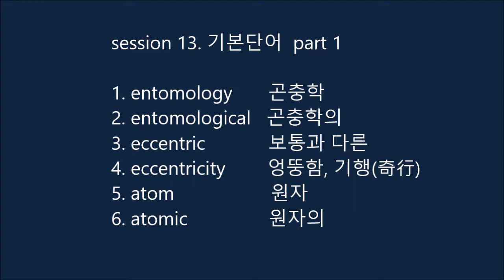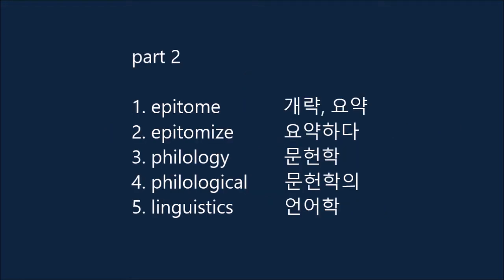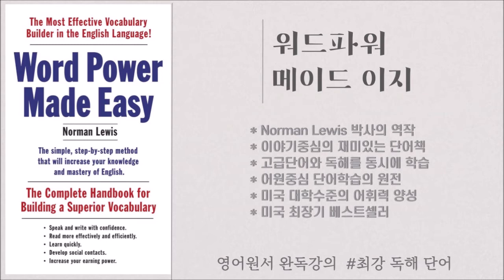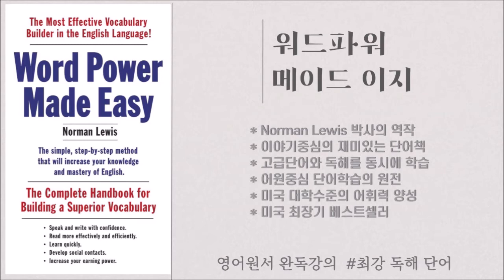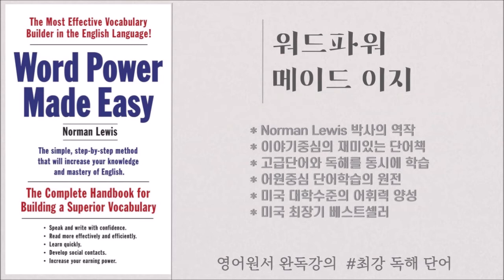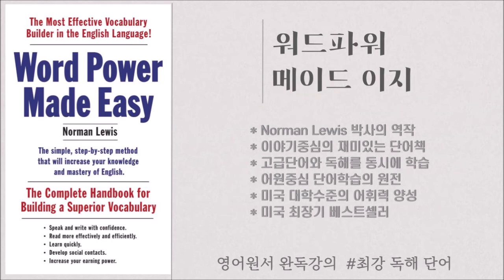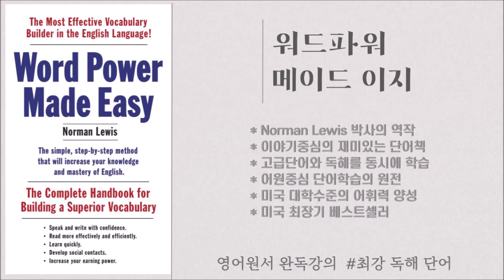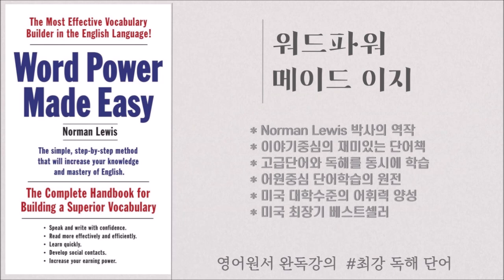워드파워 - 13강 (session 13, p. 129~131)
영어원서 완독강의  (본문 단어장 제공)

(영어책을 구입하여 강의를 들어보세요)

Norman Lewis교수가 쓴 최고의 여휘집. 1만 단어 확장의 기회를 잡으세요. 발간된 지 많은 시간이 지났지만 아직도 미국에서 최고의 인기를 누리고 있으며, 현재도 Amazon.com 에서 어휘책 분야 1위를 달리고 있습니다.

* 대학생, 일반인 - 토익, 토플, 텝스, SAT, 대학원, 대학편입, 유학, 각종 고시
* 단어를 최대한 확장하기 위해서 3번이상 정독할 것을 권해드립니다.

session 13. 기본단어

part 1

1. entomology  곤충학
2. entomological  곤충학의
3. eccentric 보통과 다른
4. eccentricity  엉뚱함, 기행(奇行)
5. atom 원자
6. atomic 원자의
7. anatomy 해부학
8. anatomical 해부의
9. tome  (내용이 방대한 책의) 한 권
10. dichotomy 양분(兩分), 이분법(二分法)
11. dichotomous  이분법의
12. dichotomize  이분(二分)화하다

part 2

1. epitome  개략, 요약
2. epitomize 요약하다
3. philology 문헌학
4. philological  문헌학의
5. linguistics 언어학
6. philanthropy  박애, 자선
7. philanthropist  자선가
8. philanthropic  박애의
9. philander 이성(異性)을 쫓아다니다
10. philanderer  연애 유희자

part 3

1. philter  미약(媚藥), 최음제
2. aphrodisiac  성욕을 촉진하는
3. (= aphrodisiacal)
4. bibliophile 서적수집가
5. Anglophile 친영(親英)파의
6. semantics 의미론
7. semantic 의미론의
8. (= semantical)
9. sociology 사회학
10. sociological  사회학의
11. asocial 비사교적인

p.129

beetle  딱정벌레
wasp  장수말벌
segment 분할하다
thorax  (곤충의) 흉부
abdomen 복부
aptly  적절히
surgical  외과적인
procedure 절차, 조치
tonsil  편도선
tonsillectomy 편도선 절제술
appendix     맹장, 부록
appendectomy 맹장수술
breast  가슴, 유방
mastectomy 유방절제술
uterus  자궁
hysterectomy 자궁절제술
prostate  전립선
prostatectomy 전립선 절제술
deviate  벗어나다
unconventional 관습적이지 않은

p.130

negative  부정의
particle  미립자
element  원소(元素)
split  쪼개다
designate 가리키다
disparagingly 깔보는 것처럼
content  내용
employ  사용하다
logic  논리
clerk  사무원
Democrats 민주당원
Republicans 공화당원
wit   현자(賢者)
complicated 복잡한
massive  부피가 큰
elaborate 공들인
figuratively 비유적으로
condensation 압축, 요약
abridgment 축소

p.131

representative 대표적인
cross-section (사회의) 단면